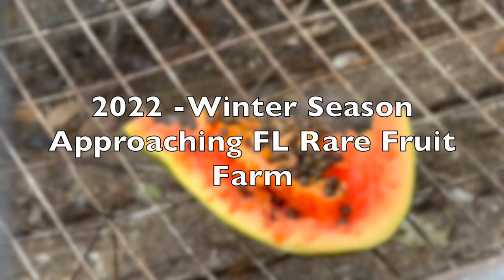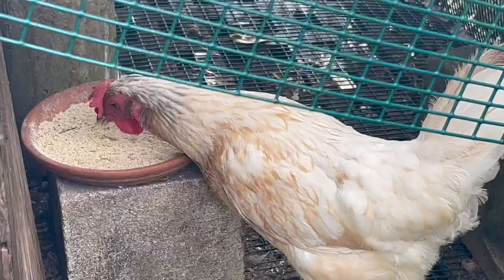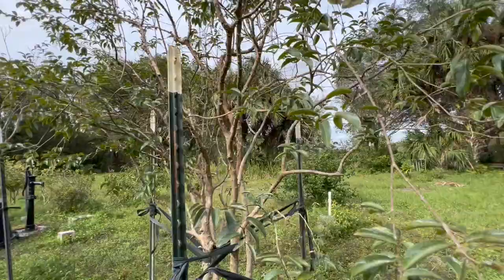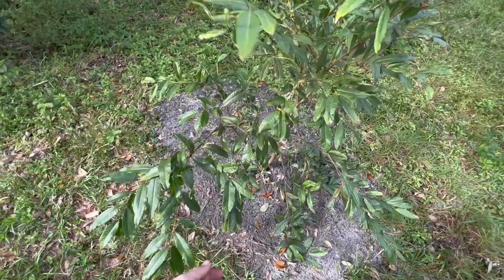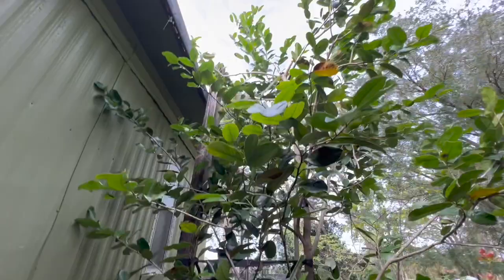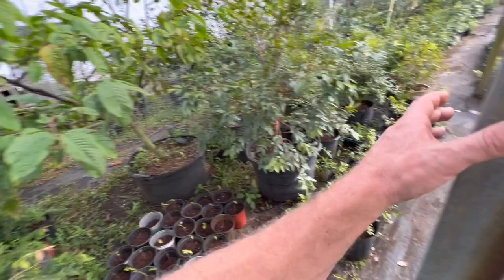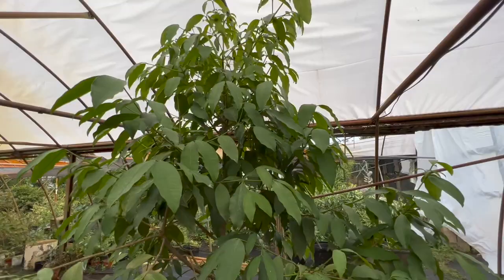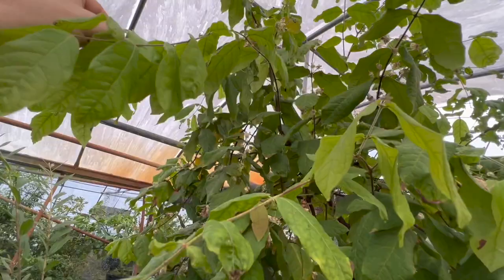End of 2022 - Winter Approaches Florida Rare Fruit Farm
Winter is coming, and this is what the farm looks like.  I try to document all the plants before and after the cold weather comes.  Lots of flowers on the Plinias now, and a good amount of Garcinia fruits.  I hope you enjoy this long video.